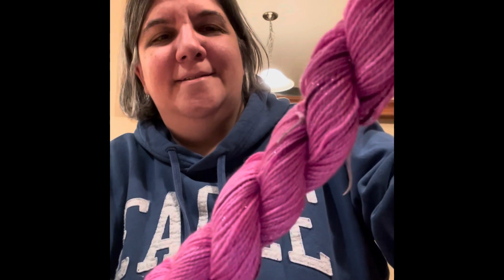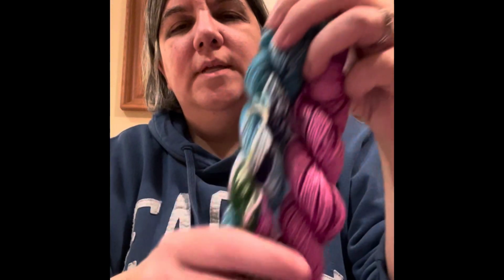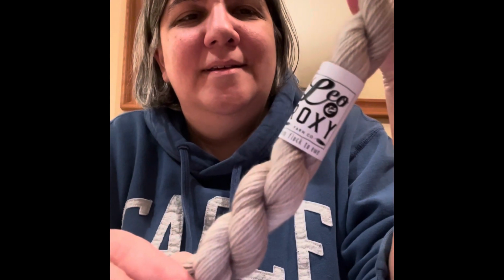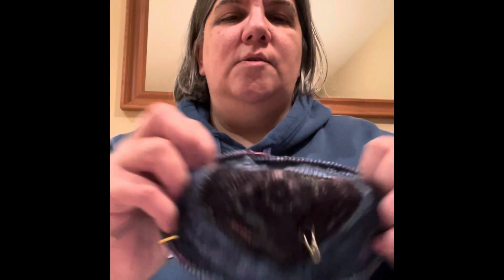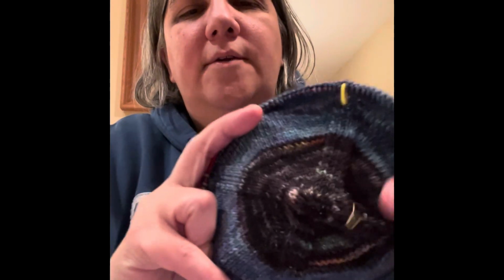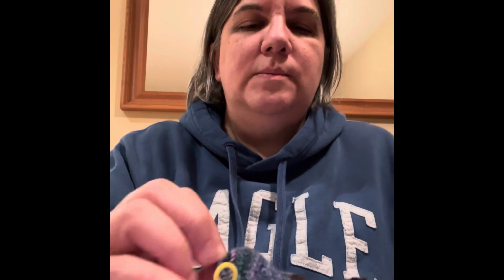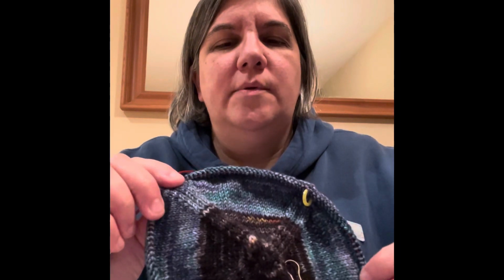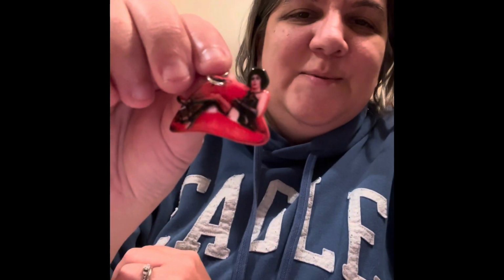Day 5 and 6 - Vlogmas 2023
Pattern:
Musselburgh Hat by Ysolda Teague

Yarns:
Lazy Cat Yarns
Ruby and Roses Harry Potter mini set
Leo and Roxy
Baad Girl Yarns